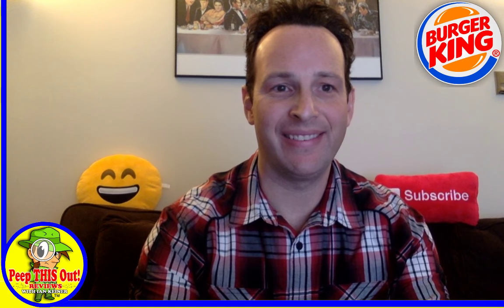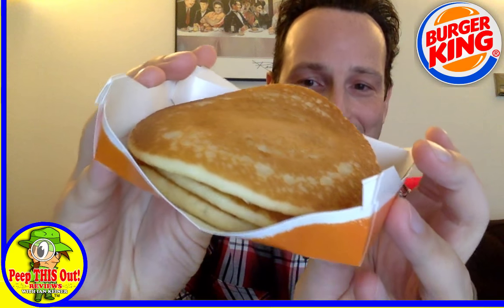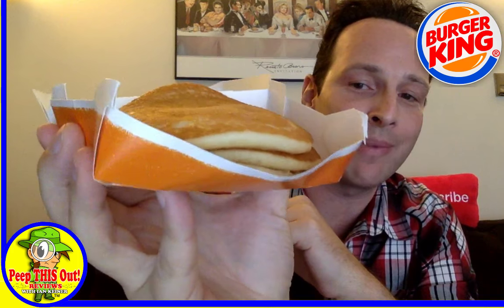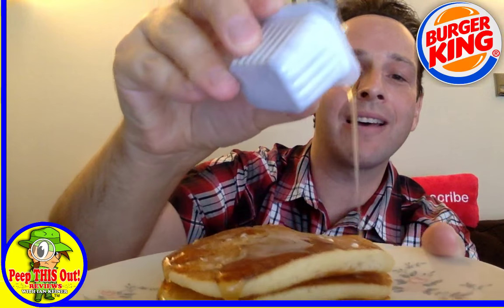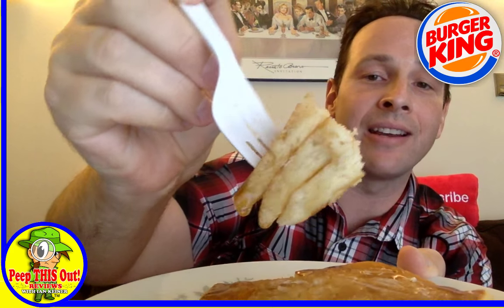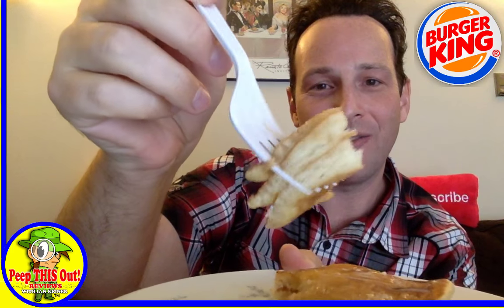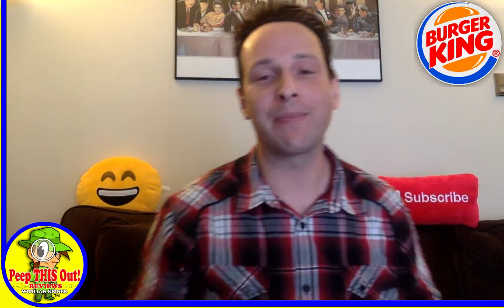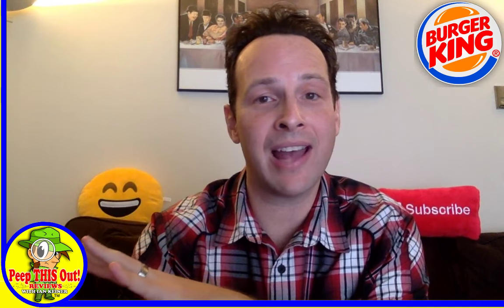Burger King® | 89 Cent Pancakes Review with Q&A! Peep THIS Out! 🔴 LIVE STREAM REPLAY 12-13-16 🎙📹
Burger King® is bringing 3 Large Pancakes for the low asking price of just $.89 and I thought I'd check 'em out with YOU here on YouTube Live along with a little Q&A! Curious to see what I thought of these low cost Pancakes from Burger King® that were reviewed on-air through YouTube Live on 12-13-16?! You know what you need to do, guys! Peep THIS Out!